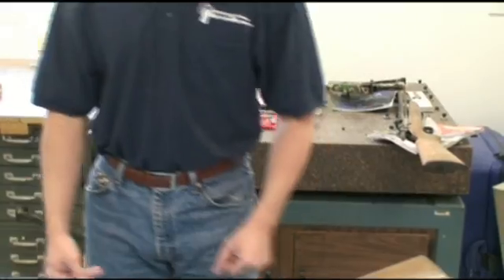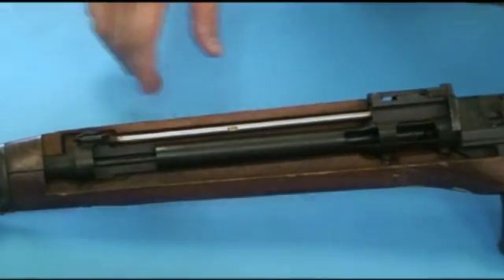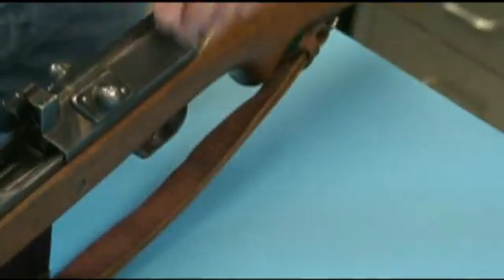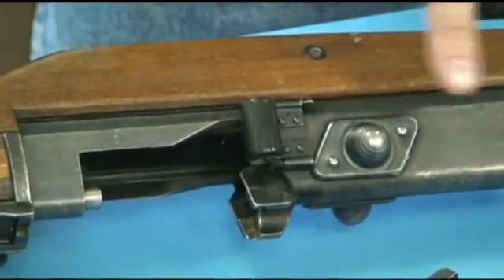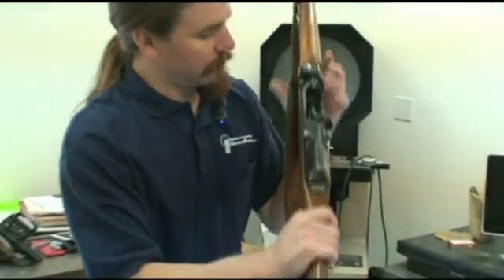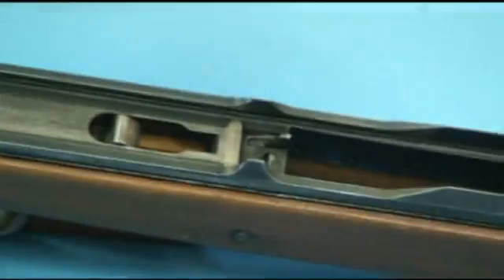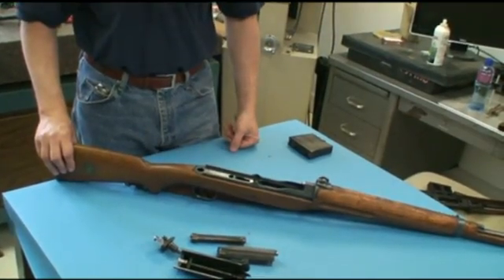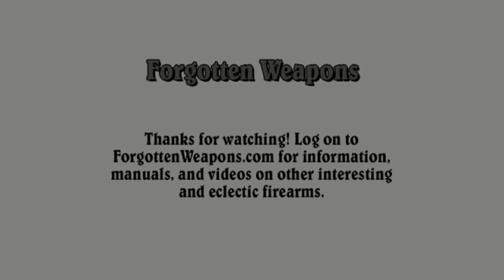AG-42B Ljungman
The AG-42 was the first semiauto rifle adopted by the Swedish army, as well as the first production rifle to use a direct gas impingement operating system. Today we're taking a closer look at the Ljungman - how it operates and how to disassemble it. Enjoy!